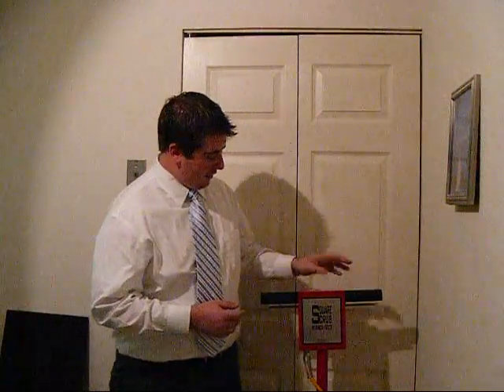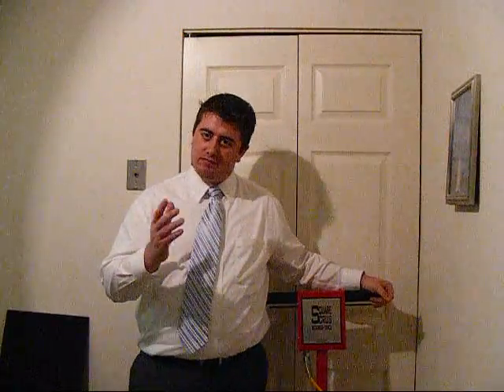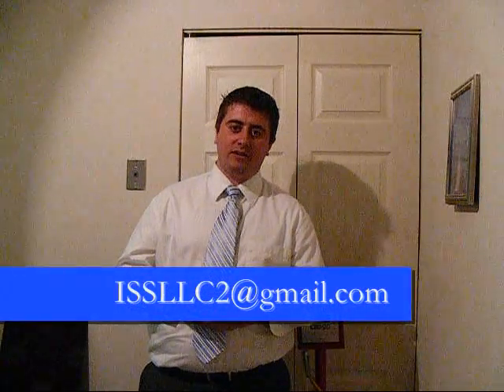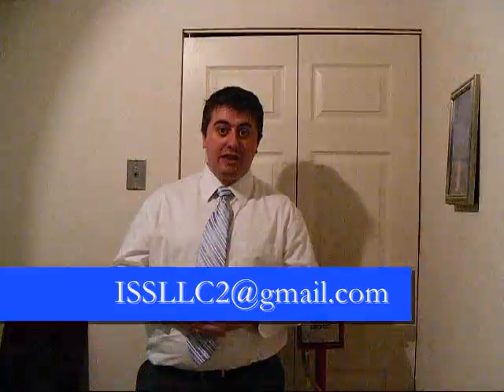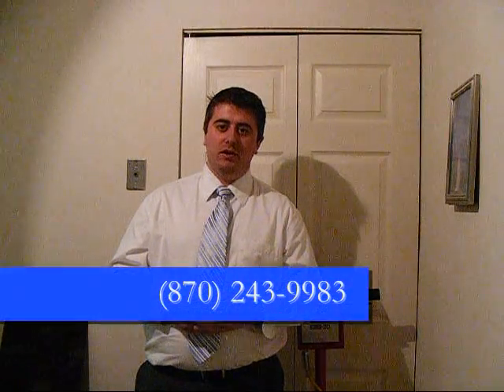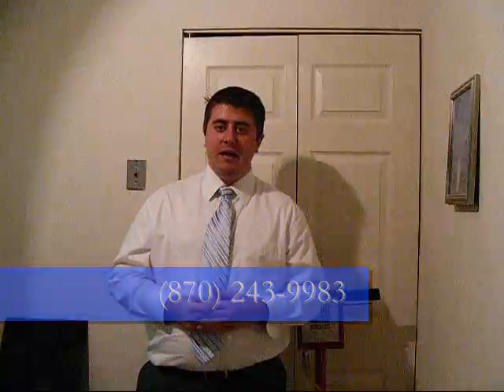EBG questions answered 1